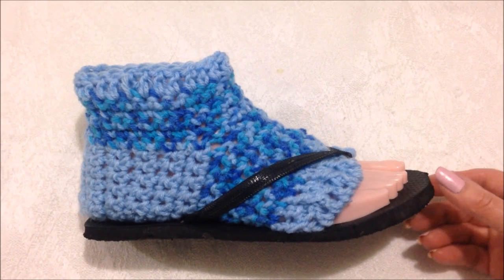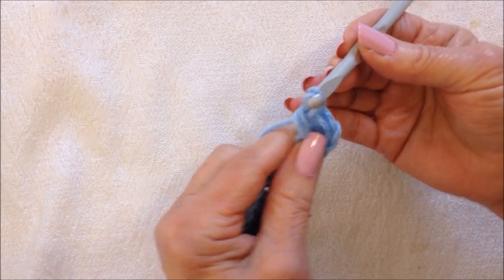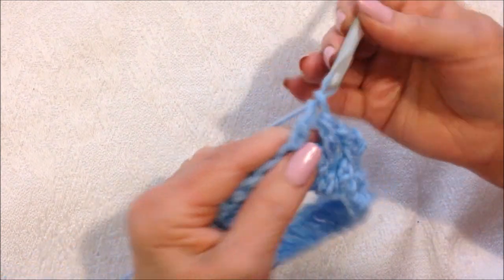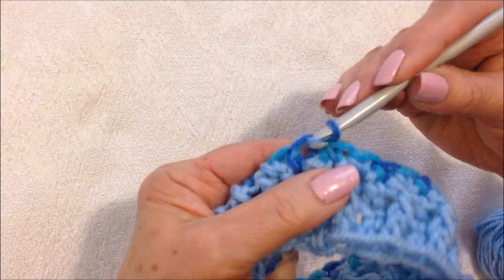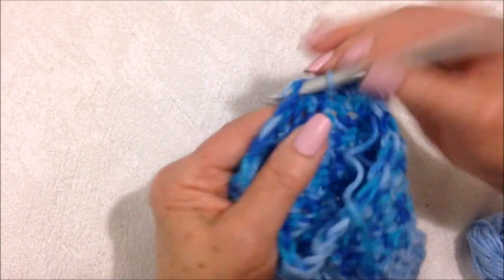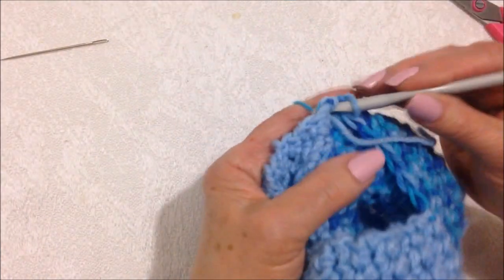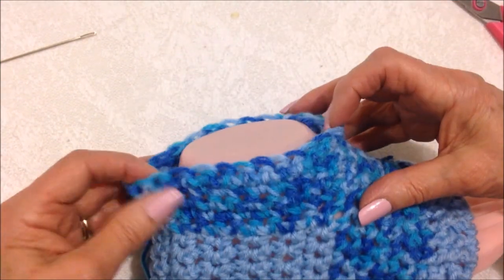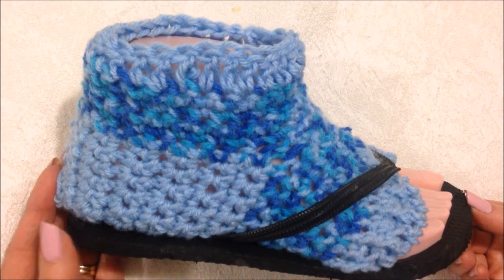CROCHET FLIP FLOP SOCKS, easy open toe socks (stockings) to crochet for summer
CROCHET FLIP FLOP SOCKS, easy open toe socks (stockings) to crochet for summer.  Do your feet get a bit chilly in rainy or damp weather?  If you like wearing socks, but still want to slip on some flip flops, these socks will provide you with some warmth and coziness, while still allowing you to slip your feet into flip flops!

9 PIECE CROCHET HOOK SET: ($3.99) 3 mm to 12 mm crochet hook
31 ORNAMENTS TO CROCHET 4M

Tığ işi flip flop çoraplar,
Вязаные носки вьетнамки крючком,
Șosete flip flop croșetate,
Meias flip-flop de crochê,
Horgolt flip flop zokni,
Kaus kaki crochet flip flop,
Chaussettes en crochet,
Kāpena crochet flip flop,
Κάλτσες με βελονάκι,
Crochet flip flop medyas,
Calzini infradito all'uncinetto,
Шкарпетки шльопанці в’язання гачком,
Calcetines de crochet con chanclas,